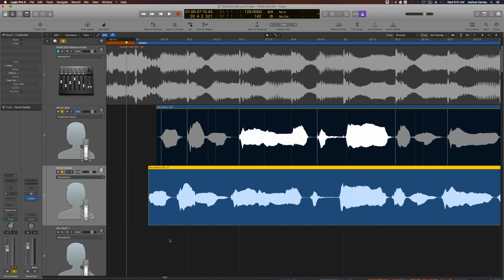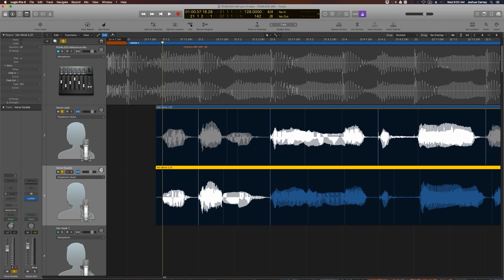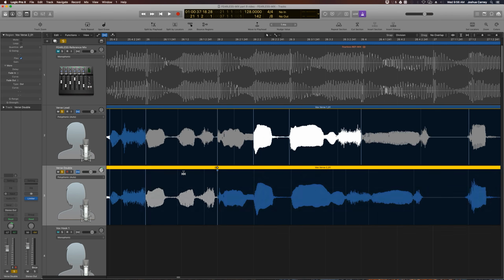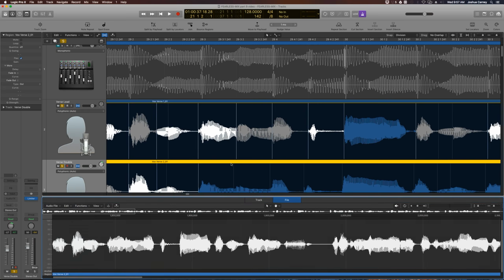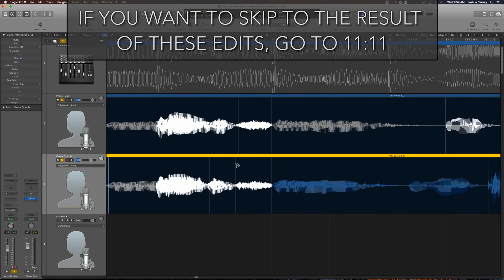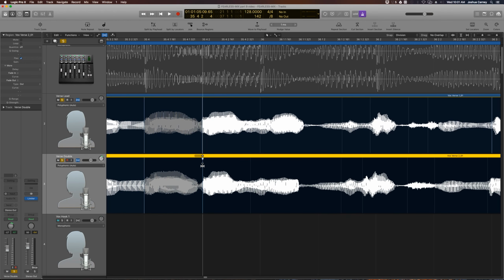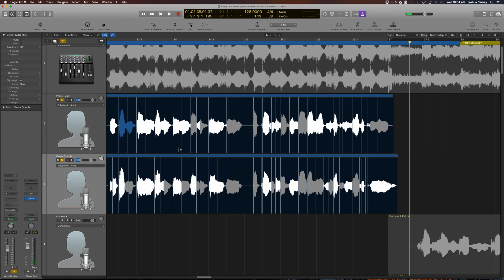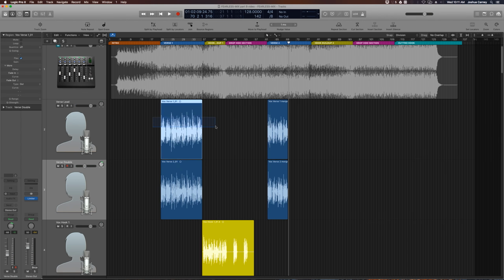Logic Pro X - Pop/EDM Production #09 - Aligning Vocals with Flex Time